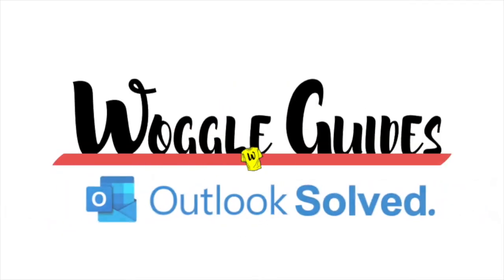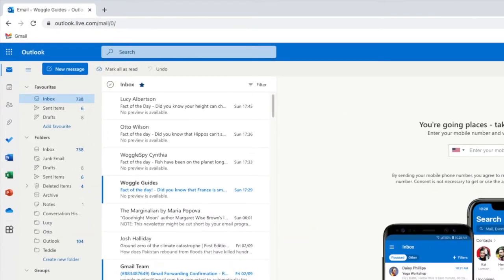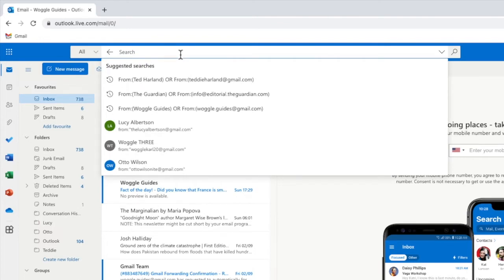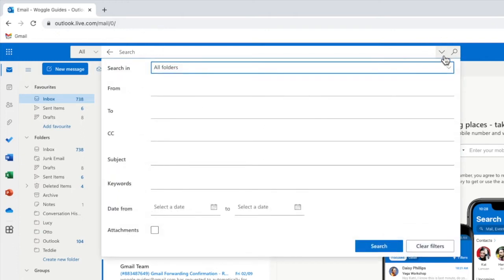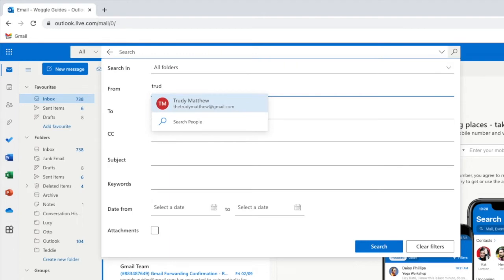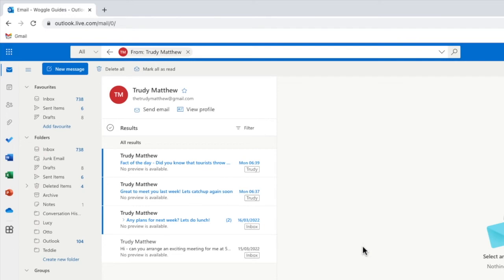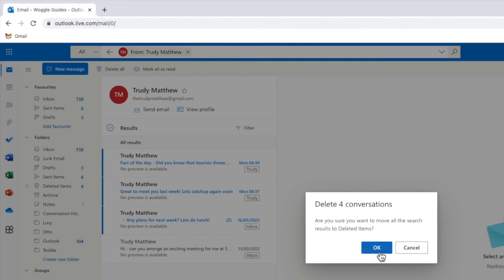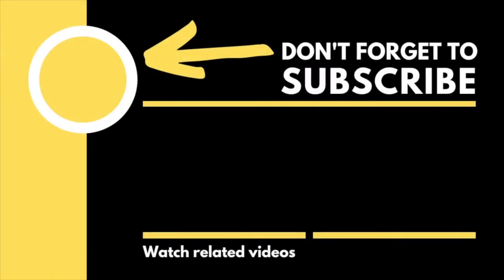How to delete all emails from a sender in Outlook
In this guide, we’ll look at how to quickly delete all of the emails in your Outlook sent by a single email sender

🕔  Key Moments
00:00 | Introduction
00:14 | How to delete all emails in Outlook sent by one email sender
02:13 | Wrap up

🔎  Useful links
See more info on how to search in Outlook in this Microsoft Outlook guide ‘How to search in Outlook’